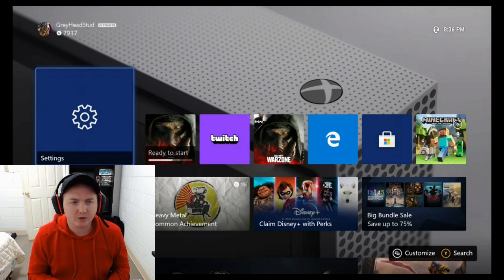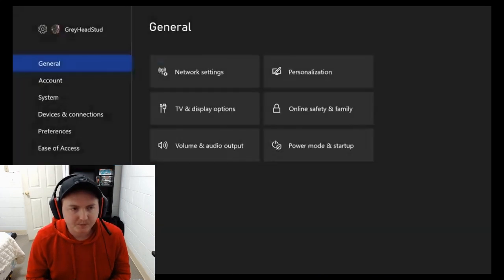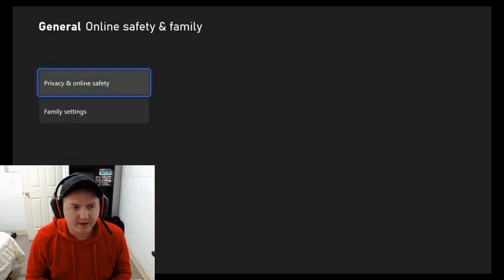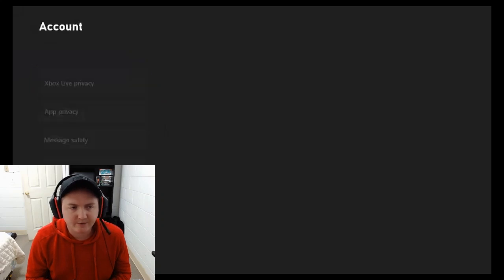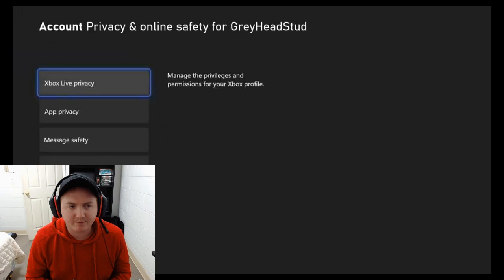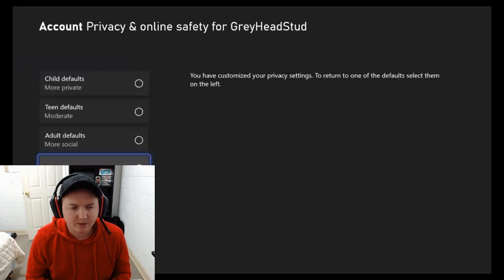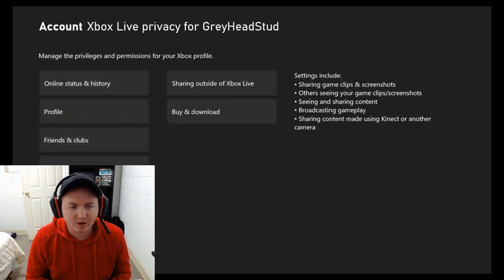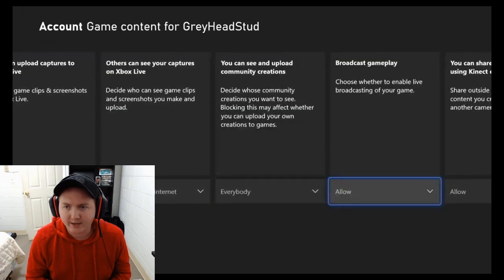XBOX ONE TWITCH BROADCAST NOT WORKING OPTION ONE FIX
Hello everyone in this video I will show you how to fix your xbox one twitch broadcast.If this video does not help see my other video.